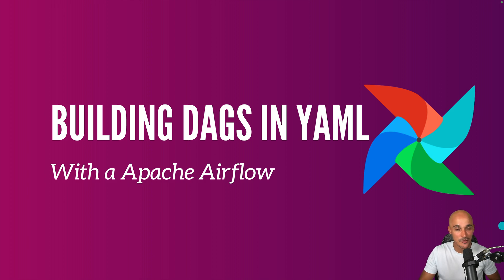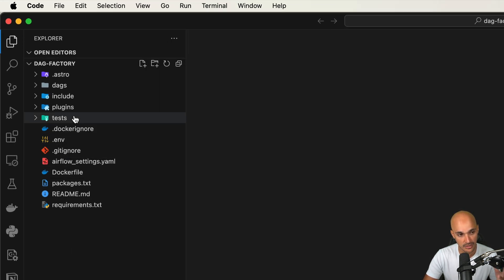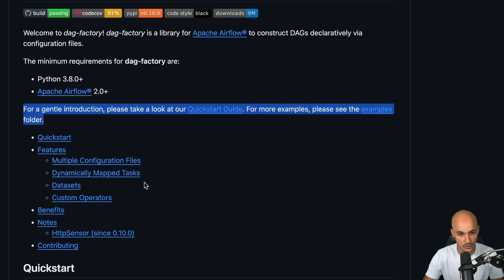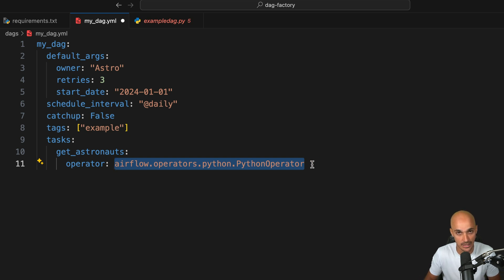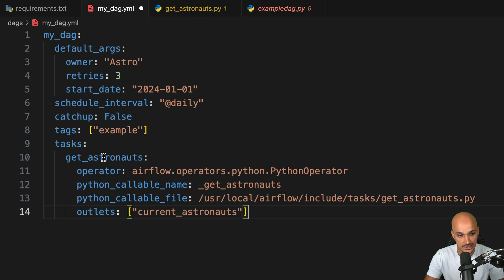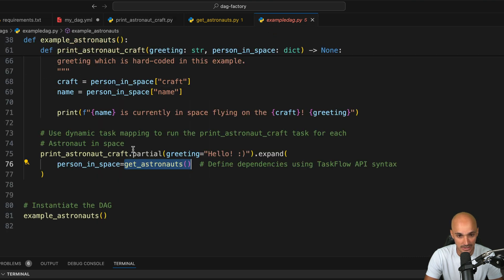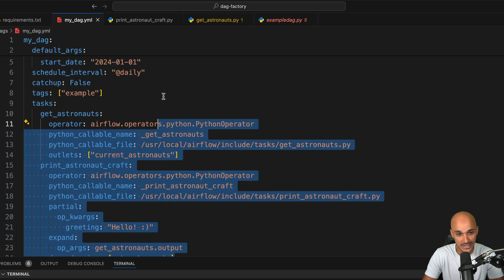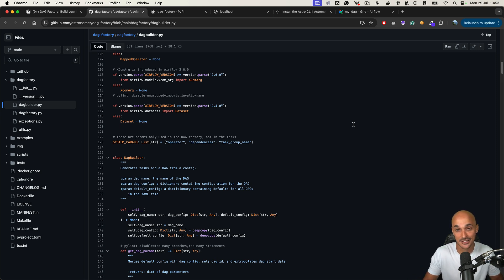Airflow DAG Factory: Create DAGs dynamically with YAML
In this video, you will learn:
✅ How to create DAGs dynamically with YAML
✅ How to construct DAGs without knowing Python
✅ How to avoid duplicate code
✅ How to transform a DAG into a YAML file
✅ How to use dynamic task mapping in YAML
✅ How to use Datasets in YAML
✅ How to run Airflow in local with the Astro CLI